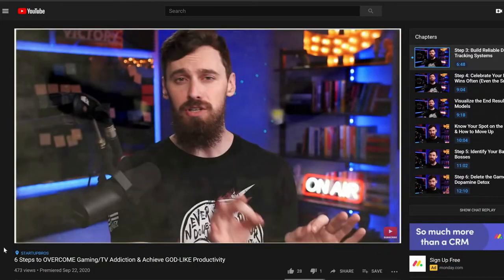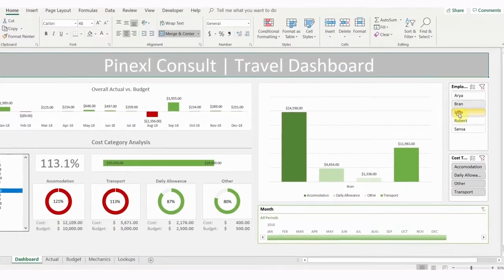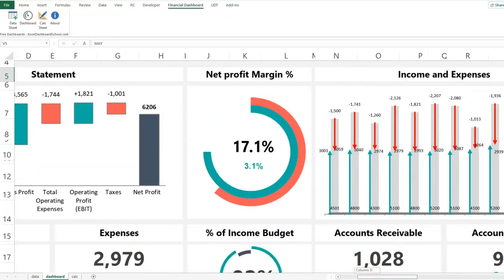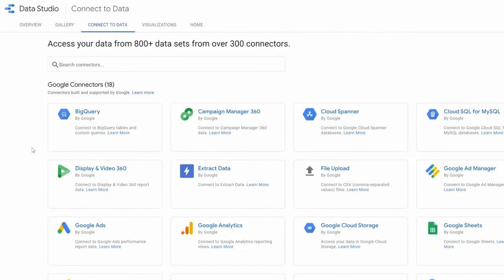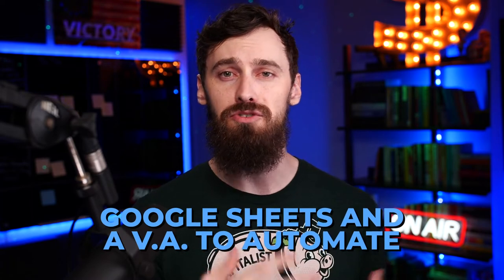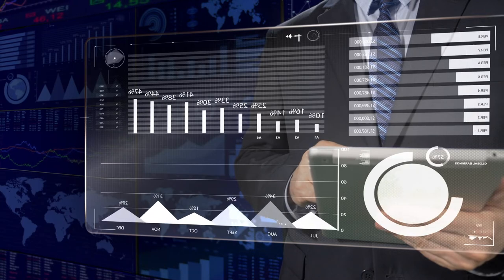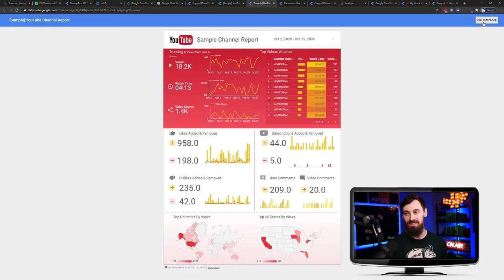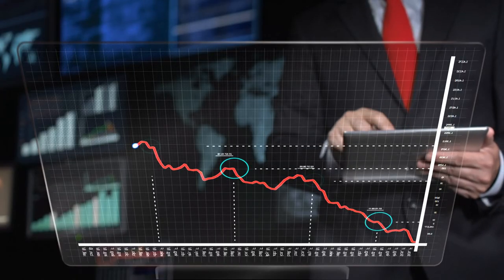Quickly Build Badass KPI Dashboards for Your Business (Free!)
Keeping track of all the moving parts inside your business is tough work, and it only gets worse as you become more successful!

KPI Dashboards enable you to quickly see how your business is performing, and what you need to focus on next to keep growing.

You can use expensive paid KPI Dashboard tools (like I used to), but you'll get the same features for free using the strategy inside this video!

I'll show you exactly how to select the right KPI's for your business, and then show you how to build a free KPI Dashboard that automatically updates :)

👉  Gear I Use For YouTube / Content Creation Home Office --

==CHAPTERS TO NAVIGATE==
0:00 - Why Should I Care About This?
1:18 - KPIs & Dashboards Overview
2:20 - When Should I Care About KPIs
3:16 - How to Pick the Right KPIs to Track
4:55 - Efficiency Metrics & Ratios
6:38 - How to Build Automated KPI Dashboards
7:50 - Free KPI Dashboard Tool (Google Data Studio)
8:23 - Semi-Automated Data Feeds (Google Sheets)
9:29 - Much Simpler Than It Looks!
10:15 - Copy & Paste Complex Reports
11:53 - Keeping Your KPI Dashboard SIMPLE
13:43 - Correct Strategy to Build MORE Dashboards
15:10 - Creating Complex Drill-Down Dashboards
19:01 - Benefits of KPIs & Bonus Tips